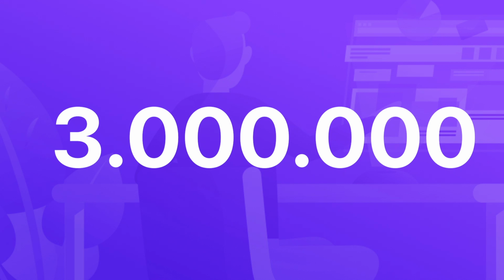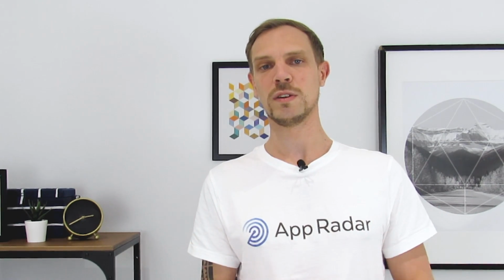App Store Optimization for Google Play🥇 | How to Rank #1 on Google Play Store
In today's video, we're going to learn about the topic App Store Optimization within the Google Play Store.

If, by accident, you came here because you're looking for App Store Optimization for the Apple App Store, we have a dedicated video for this topic as well:

Why is the topic App Store Optimization for Google Play apps important? 0:24
Quite easy.
There are 3 million apps within the Google Play Store 😱 This means this a hell lot of competition,
and you have to do your best to stand out from the masses so that you can also attract the right users for your app or mobile game.

👉 First of all, it's very important that Google has some kind of history within the search business.
This means that Google Play search algorithm is way more experienced or way more further developed than, for example, the algorithm within the Apple App Store.

In this video, we're going to cover the most important points that you can use to optimize your app to be more visible within the Play Store.

First of all, let's start with The App Name 1:03

✅ You have up to 50 characters that you can use for this field.
✅ It's important that you bring in your brand name, as well as a short descriptive sentence containing relevant keywords that help users out there understand what your app is about.

💡 Bonus tip: put emojis in your app name because, quite simple, this will help your app to stand out compared to your competitors.

Next stop: Short Description 1:30
✅ You have up to 80 characters to write a short description of your app and give your users a better understanding of what your app is about before they're going to download it.
✅  You can also use this field, and you should also use this field to put relevant keywords in there because, once again, the algorithm in the background will give keywords that come into your short description a higher weight compared with keywords that come in your description, for example.

Next up: Description 1:56
✅ Within the Description, you have 4000 characters that you can use to describe your app.
But, once again, we're talking about App Store Optimization, so, therefore, it's also very important that you put relevant keywords within your description because, otherwise, the Play Store simply doesn't know what you want to be found for.
✅ It's also very important to understand that when you place keywords in the beginning of your description, they'll have a higher weight for the algorithm compared to keywords that you placing at the end of your description.

Another thing to consider is how often should do you repeat keywords? 2:27

✅ There is no general answer that is perfect for every app out there, but to give you some kind of guidance: you should use a keyword at least 3 times, and maximum 5 times.

✅ When writing your description, also make sure that you use paragraphs, as well as use emojis to structuring the content

Next up: The developer name 3:02

✅ The Google Play's algorithm also looks at what keywords are being used within your Developer Name and also ranks you higher for those keywords. So this can be also a very nice idea to bring in some more keywords that are super relevant for your app and, especially, for your app developer account.

Next Factor: Localization 3:20

It's quite simple.

✅ Localize and translate your app into different languages,  so you're also going to be found for keywords from those languages as well. On the one hand, this a good sign for the Google Play algorithm and on the other hand, this is also a good sign for users within those countries because then they have a better understanding of what your app is about.

Remember that your
✔️ App Name
✔️ Short Description
✔️ Description
play an important role for Google's algorithm, so be sure to localize all of them.

One massive difference between Google's algorithm compared to the Apple's algorithm is that the Google is also taking into consideration Usage Metrics 3:59

So, if you're losing visibility within the app store, it doesn't have to mean that your keywords are not the right ones, it can also be that the quality of your app is just lacking.

Another Factor Ratings: 4:22
It's not only about the amount, it's also about what people are saying.
Which keywords are they using,  because the Google Play's algorithm also considers those keywords for your app.

Last but not least, Installs 4:35

The more installs you have, the more power your app will have within the Google Play Store,
more chances you'll have to rank for more competitive keywords.

If you want to find out which keywords bring you installs or are relevant for you or which keywords your competitors are using - Signup for App Radar